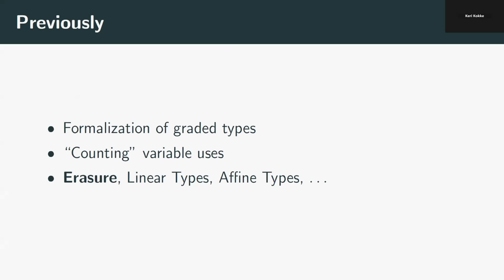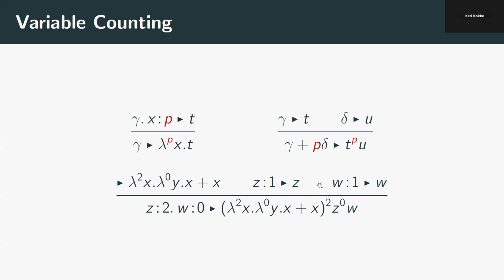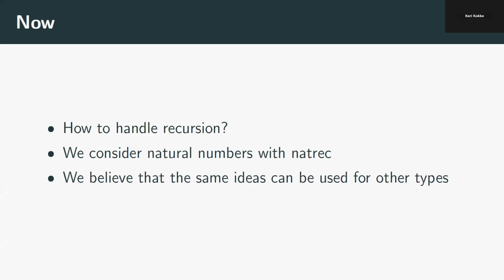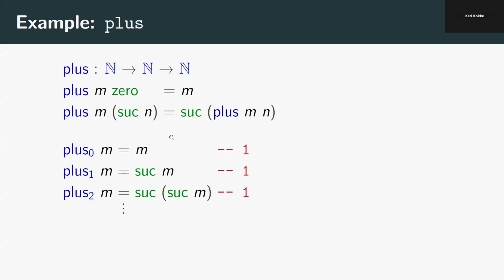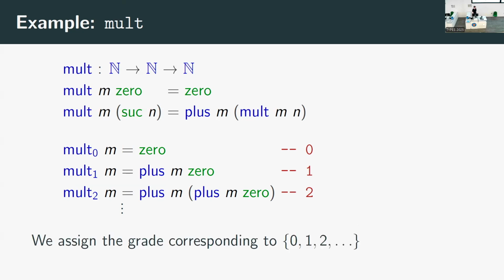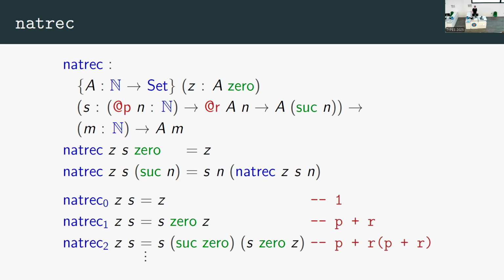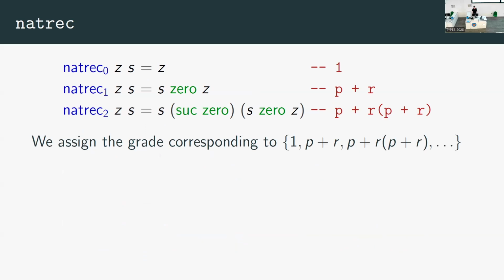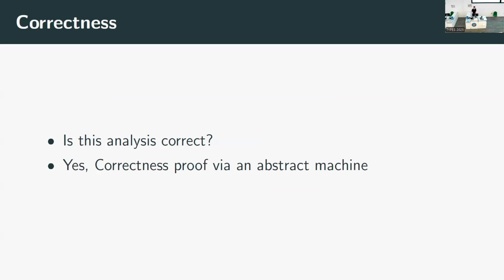TYPES2025 - 5.9. Oskar Eriksson - A Quantitative Dependent Type Theory with Recursion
Oskar Eriksson*, Nils Anders Danielsson, Andreas Abel - A Quantitative Dependent Type Theory with Recursion